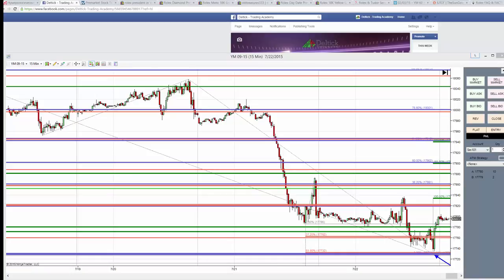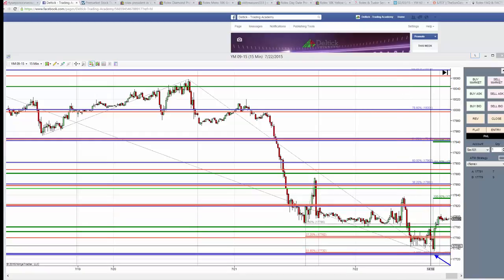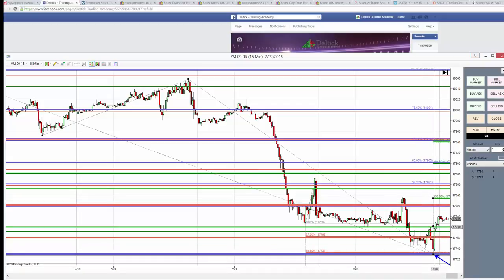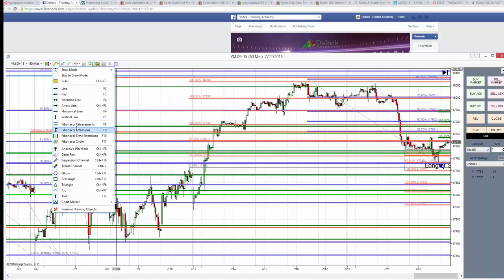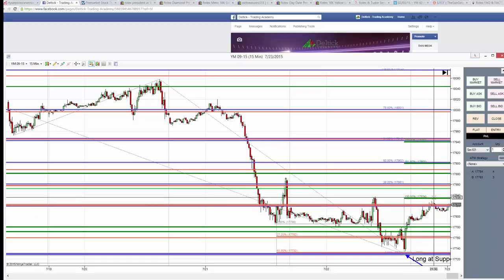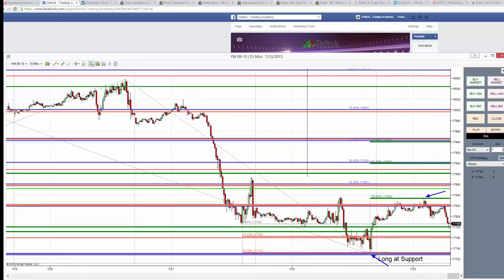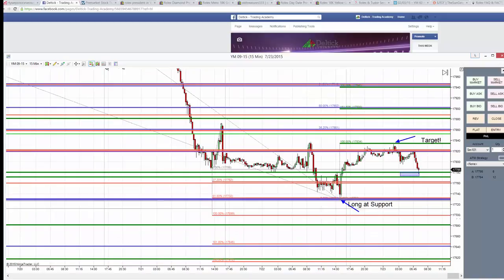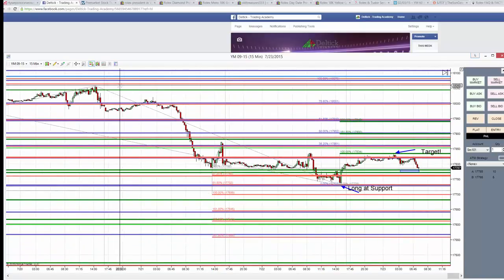DelTick Stock Market Academy_DOW Market Analysis_07.23.2015